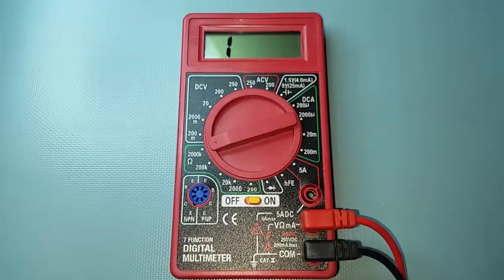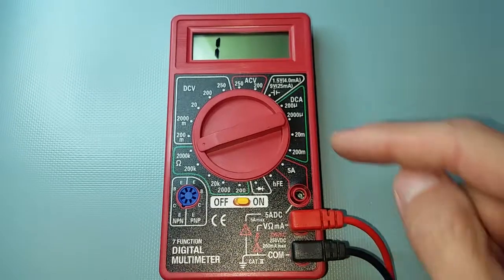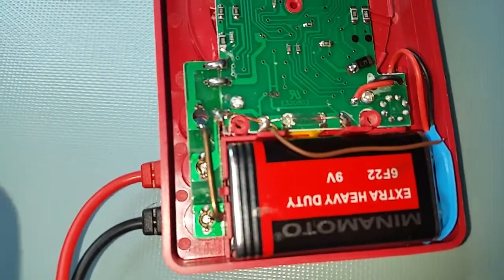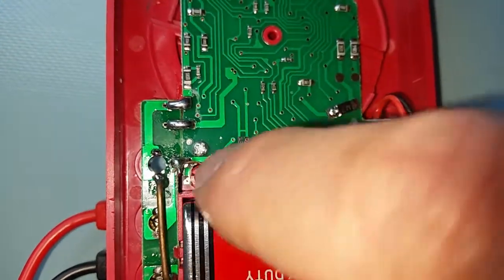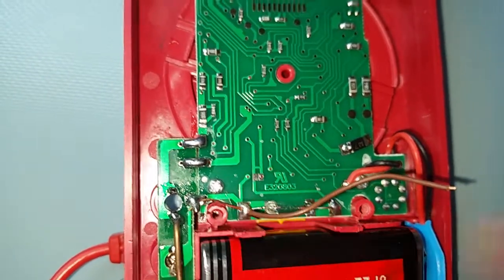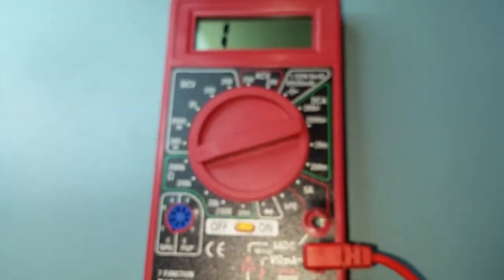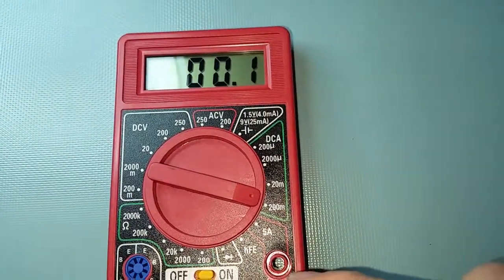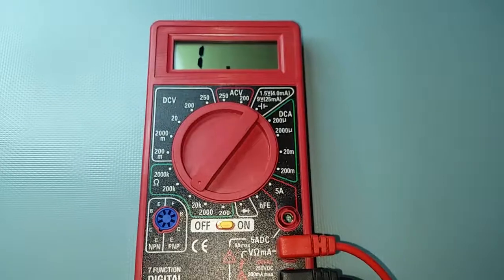I fixed a Harbor Freight Multimeter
Fix a Harbor Freight Multimeter.